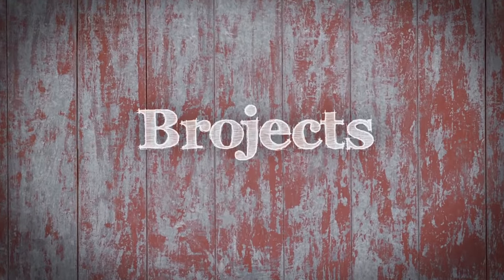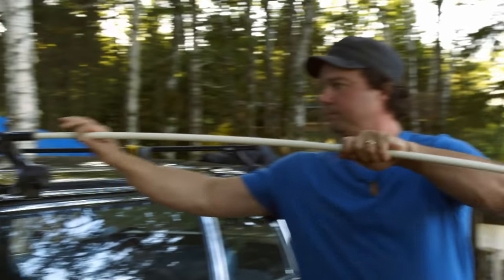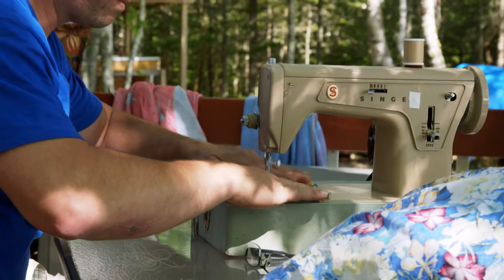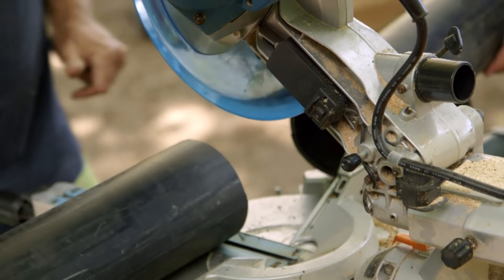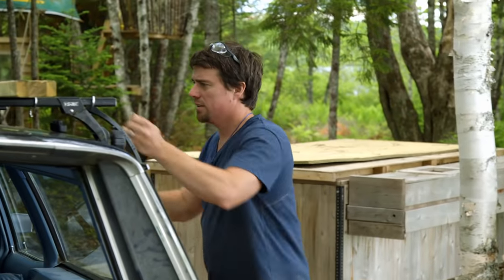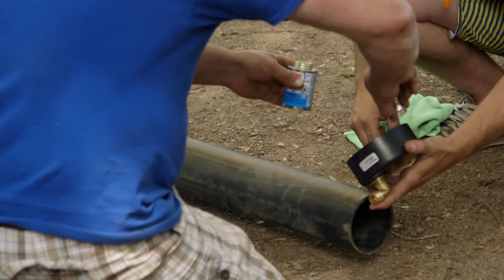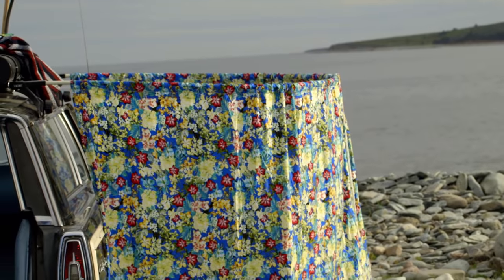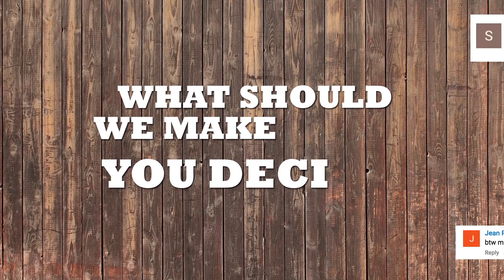The Ultimate Outdoor Car-Shower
The guys build a shower into their beach wagon.

5 easy ways to prevent dust spread during a build